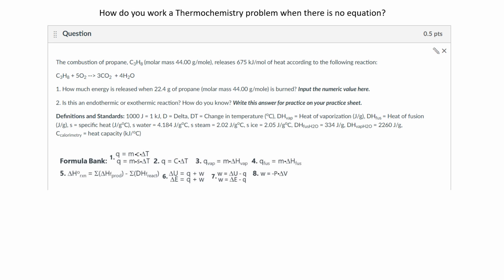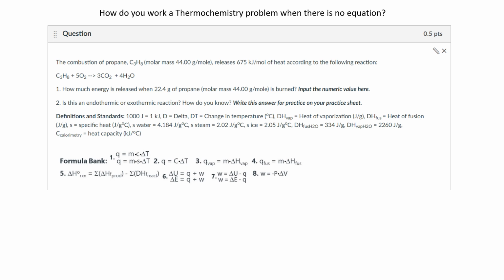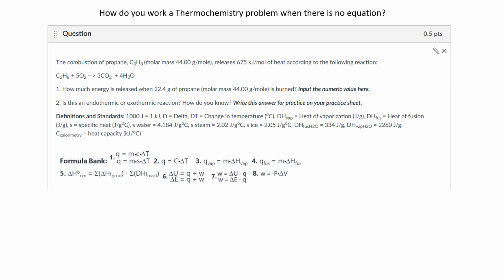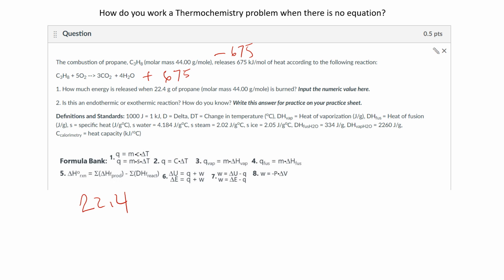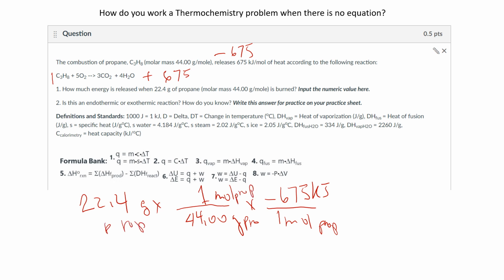Thermochemistry by Balanced Equation and Dimensional Analysis - Dr. Anthony Revis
View this video if you want to know how do determine the kJ/mol from grams and the balanced equation.